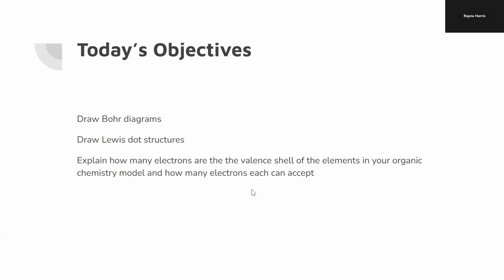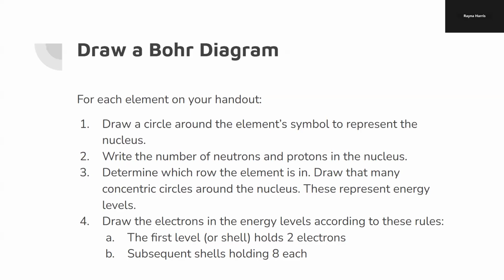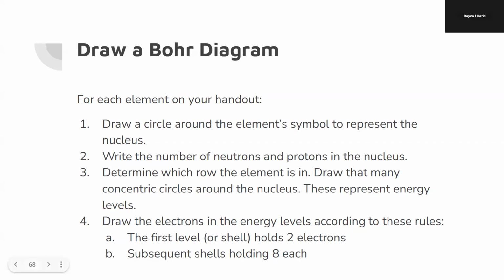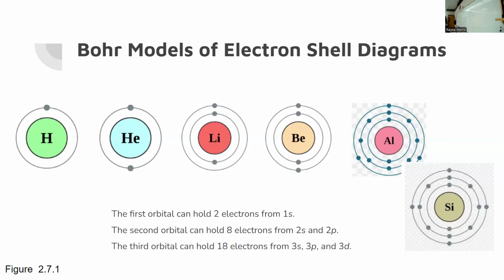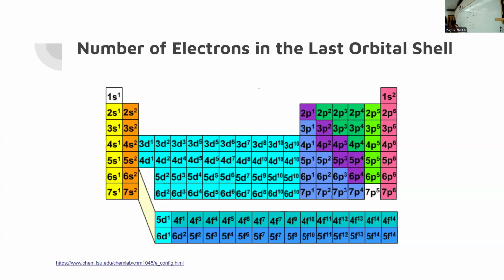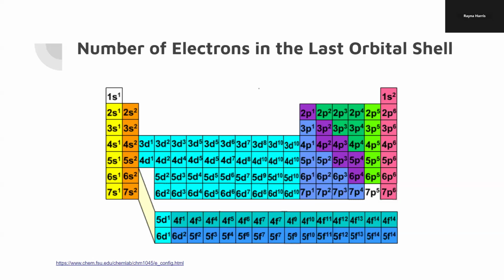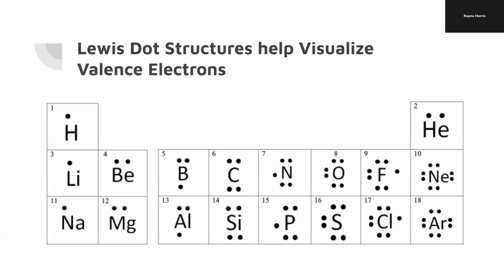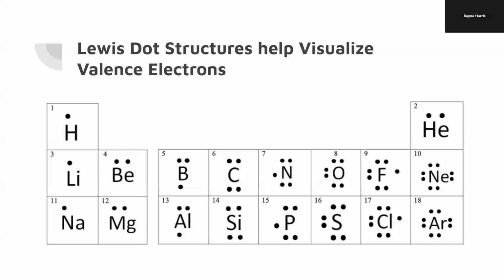Recording 2024 10 02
The third in a series of four lectures on Chapter 2 Atoms and the Periodic Table